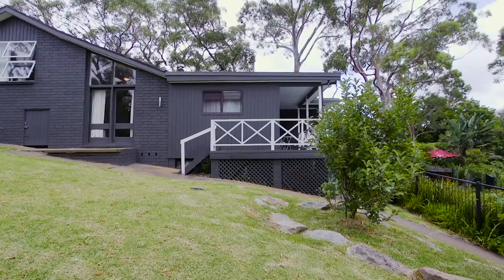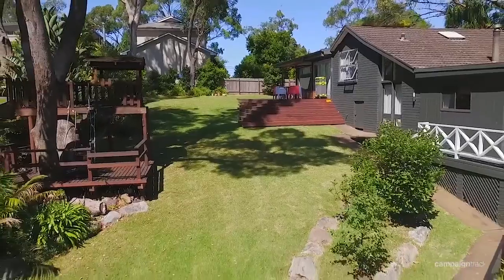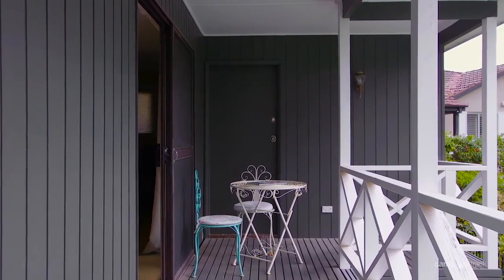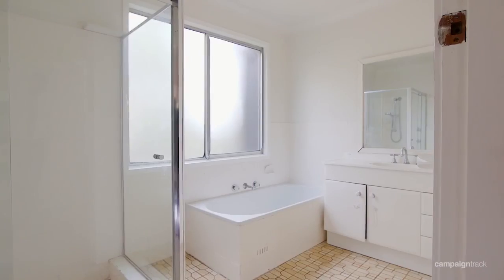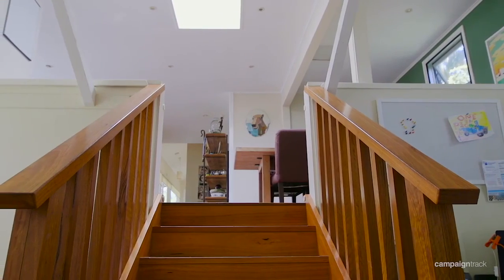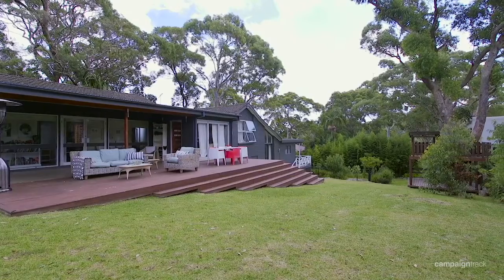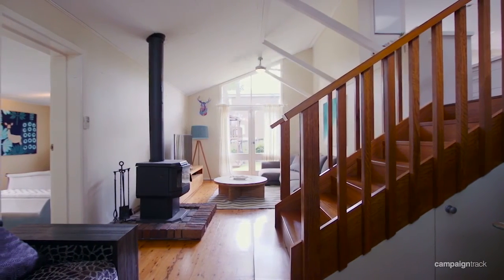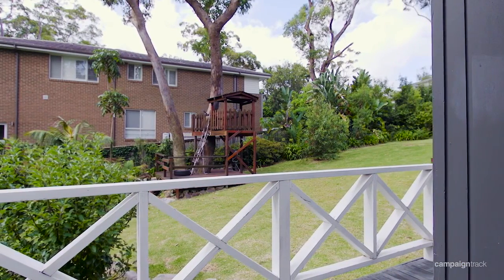North Balgowlah, 19 Mons Road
19 Mons Road North Balgowlah NSW

Marketed by:
Stone Real Estate Manly
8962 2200